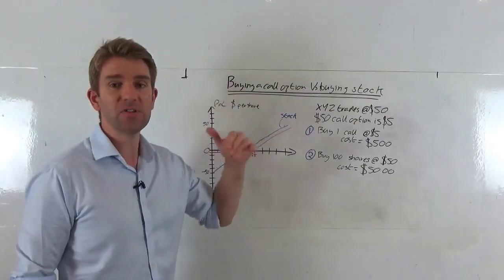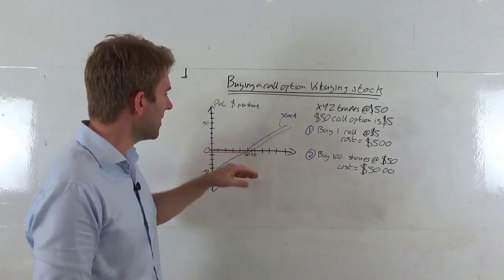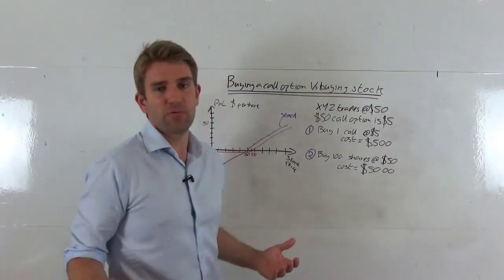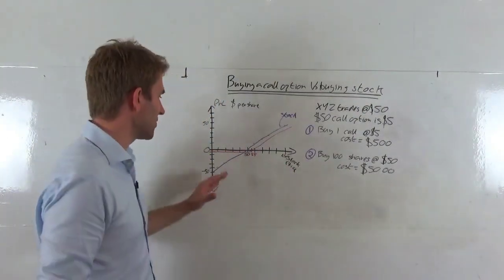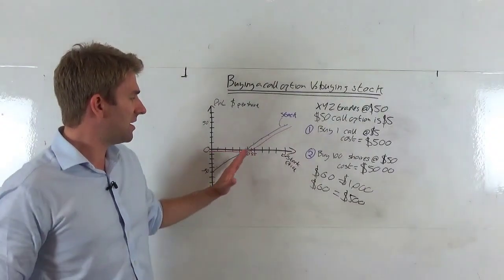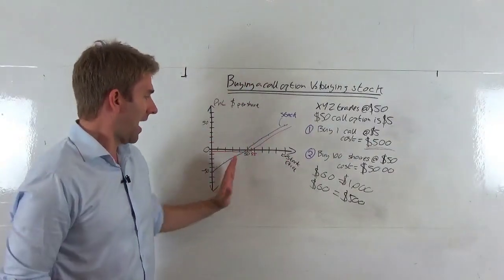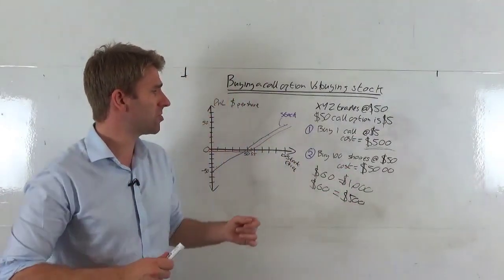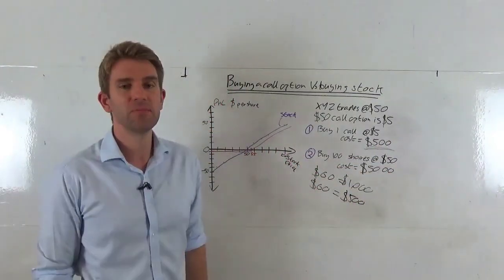What is Better? Buying Call Options vs Buying Stocks ☝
Buying a call option versus buying stock. This is a call options course with a series of videos on options trading.   Let's examine an example of buying a call options and then let's compare this to buying the actual stock.

What is Better? Options vs Stocks; which is more profitable
- Imagine you have company XYZ which is trading at $50

1) Buying a call option
- We also have a $50 call option which is trading at $5
- In this example we'll be using at-the-money call option..
- Buy 1 call at $5 which is going to cost us $500 (1 option contract gives us the right to buy 100 shares so $5 x 100 shares).  That is the total risk on the trade - that is one of the advantage of buying a call option.  You can never lose more than this which is appealing.   The downside is that the value of this call option will decay over time.  This means you need to have the timing right.

2) Buying the actual stock
Alternatively you could buy 100 shares at $50 which would cost you $5000.  If company XYZ's stock price went to 0 our total loss would be $5000.